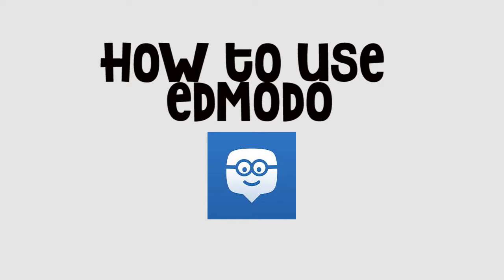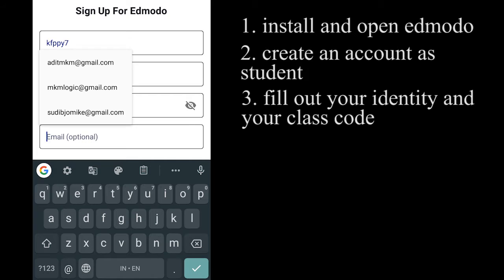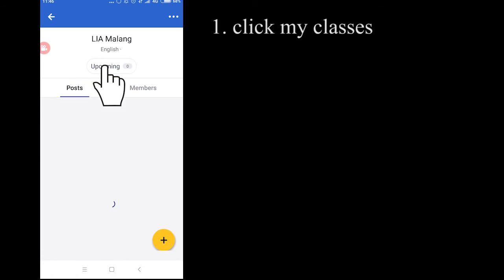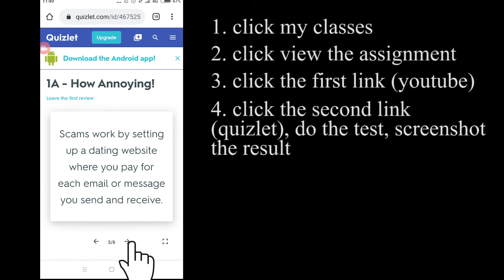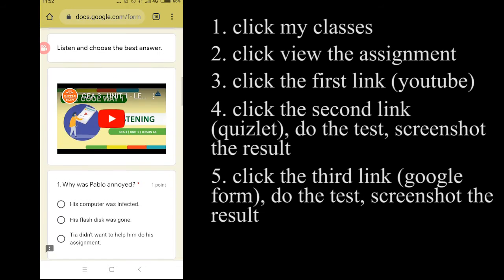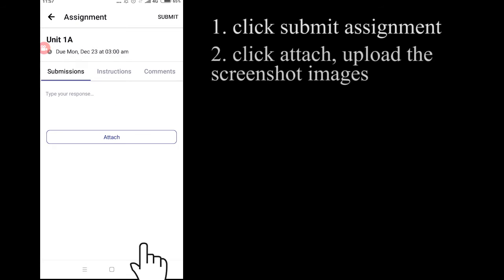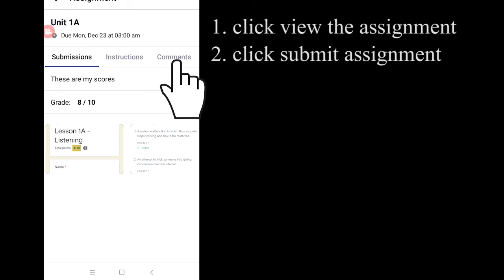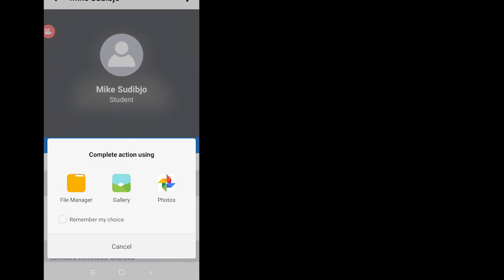How to Use Edmodo for Learning in LIA Malang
LB LIA Malang is the leading institution to learn English. If you want to improve your English, just come to LIA Malang in Jalan Bandung (in Front of Sang Timur Malang). We will help you to improve your speaking, reading, listening, and writing. We are the best English Course in Malang. Join us and be the best!

LB LIA adalah Lembaga Bahasa Inggris terbaik di Indonesia. LIA Malang adalah tempat yang tempat buat anda yang ingin mengembangkan bahasa Inggris anda. Anda yang ingin bisa berbicara bahasa Inggris dengan lancar, datang dan bergabunglah bersama kami di LIA Malang. Kami ada di Jalan Bandung (depan Sang Timur). Kami tunggu kedatangan anda.

visit our instagram @liamalang